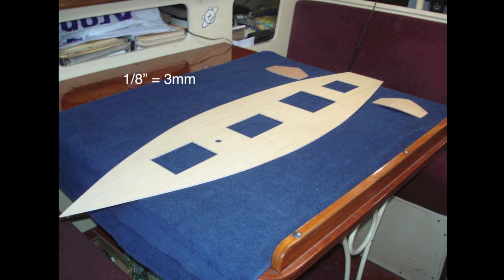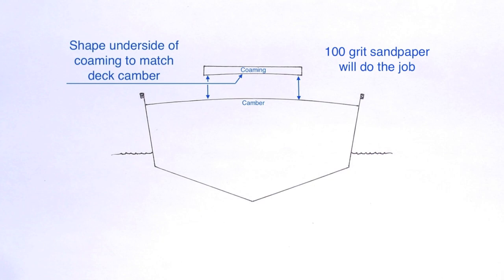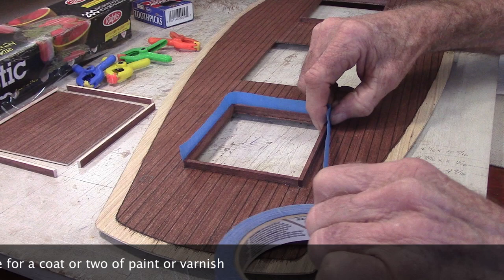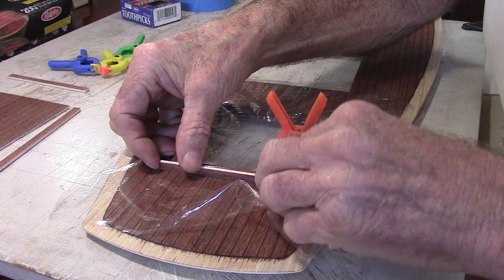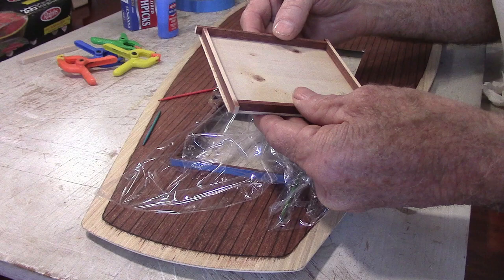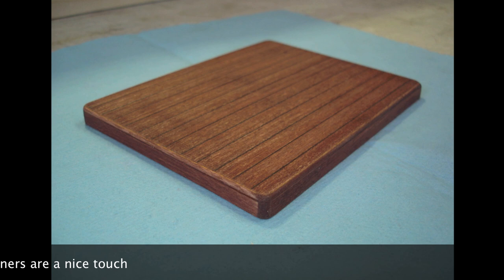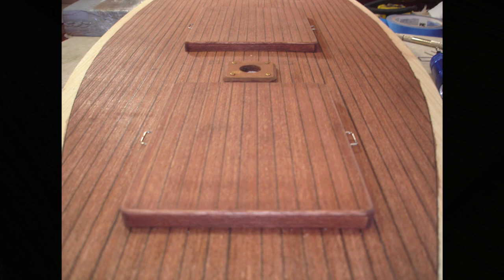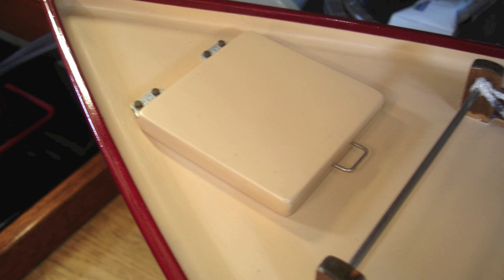RC Sailboat Build DIY Hatch Covers that FIT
DIY Hatch covers for wooden model boat builders. Hatch openings are necessary for access to a boat's innards, and good fitting hatch covers are essential to keeping water out of the boat. Here's an easy way to make hatch covers that fit really well.